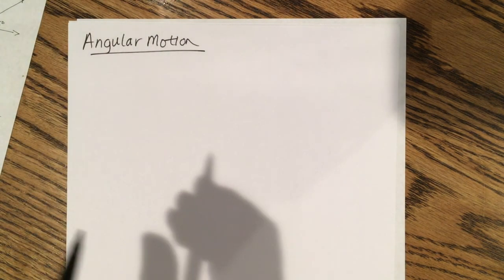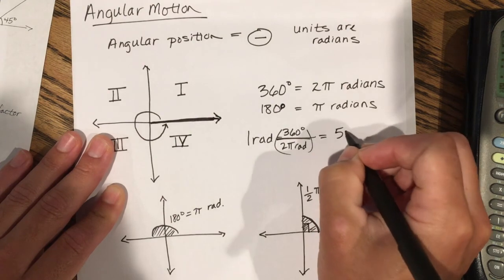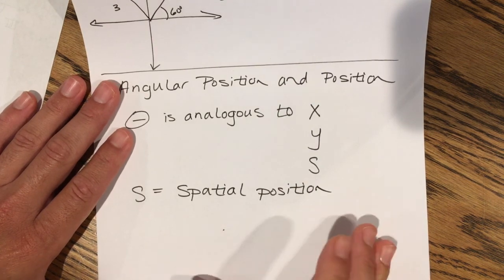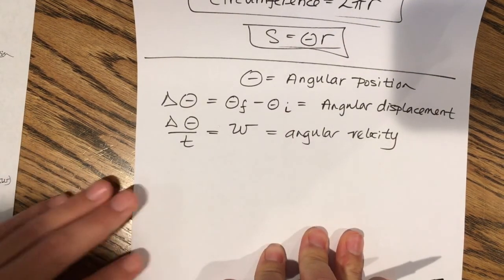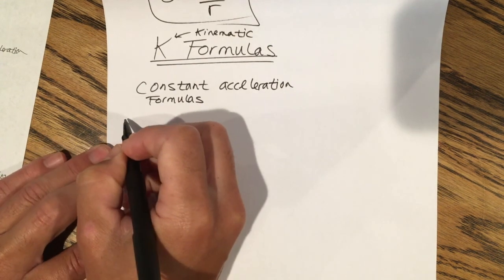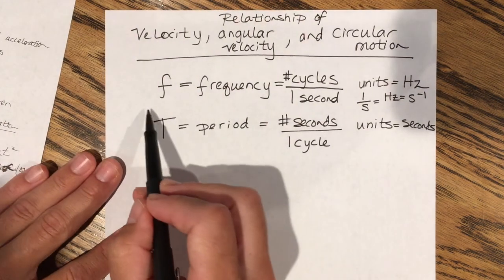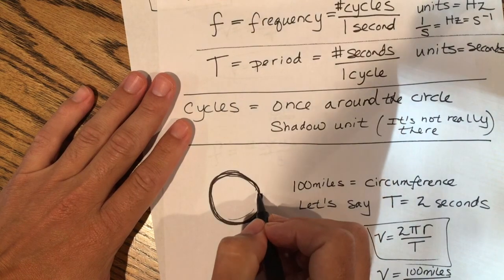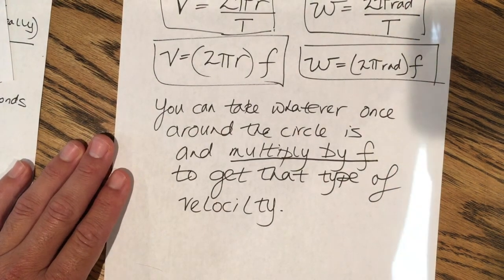Angular Motion Lecture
I forgot the 1/2 in the K4 formulas.